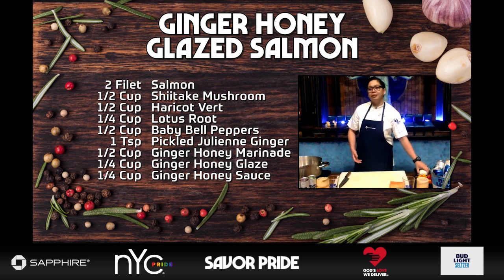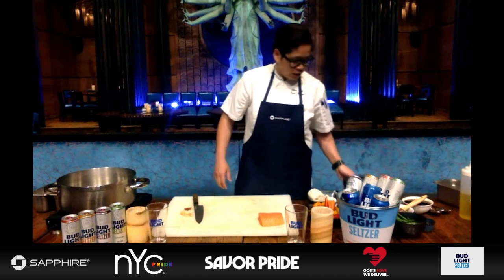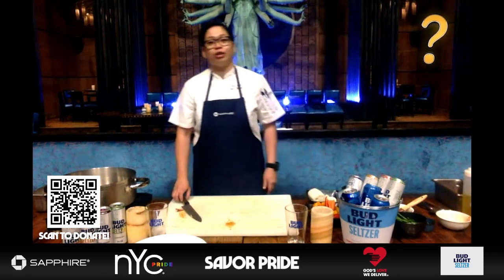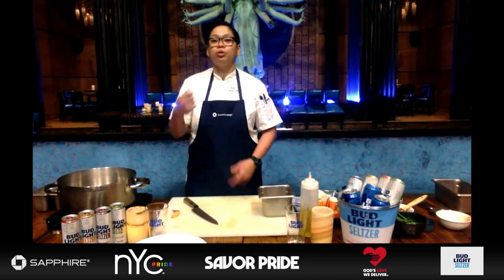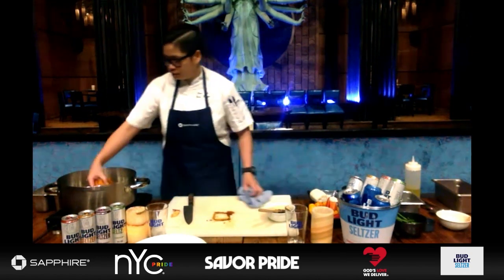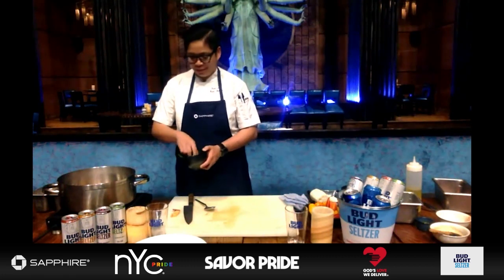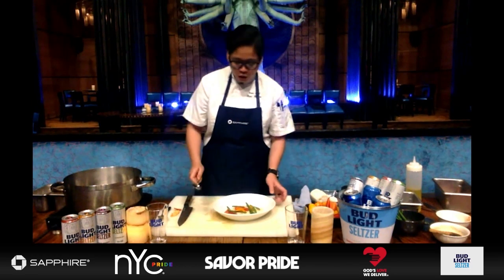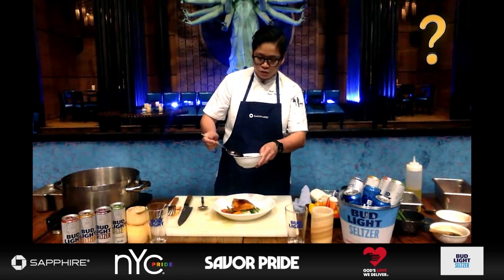Chef Kate Pelayo Cooks Ginger Honey Glazed Salmon For Savor Pride with God's Love & NYC Pride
Since 2018, God's Love We Deliver & NYC Pride's  Savor Pride event has served as a one-of-a-kind immersive culinary fundraiser that continually brings together LGBTQIA+ and ally chefs to craft a special menu with epicurean delights.

In the first virtual cooking demonstration, Chef Kate Pelayo from TAO in Los Angeles made Ginger Honey Glazed Salmon.

Savor Pride is made possible in part by our partners at Barefoot Wine, JP Morgan Chase & Co., PWC, T-Mobile, CitiBank, Bud Light, Nordstrom and SKYY Vodka.